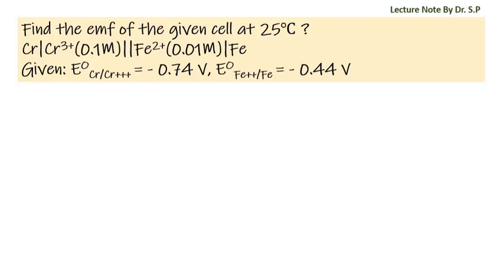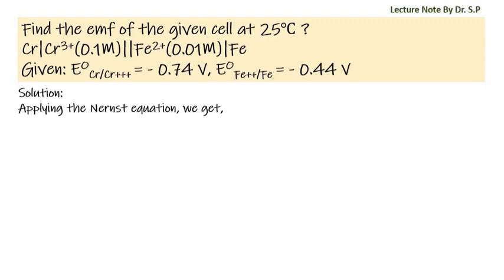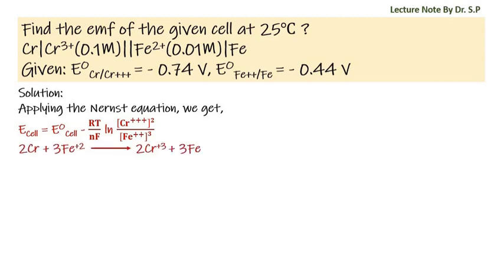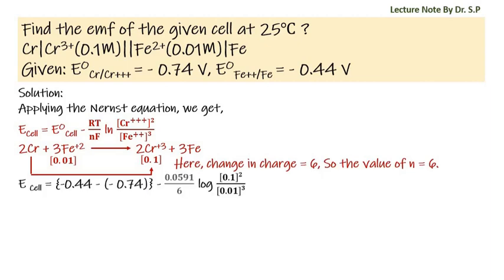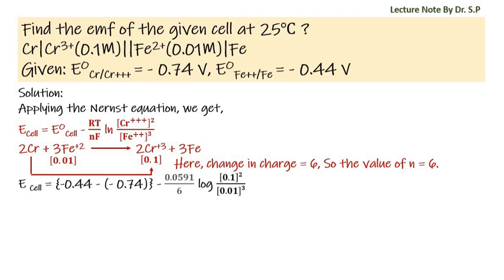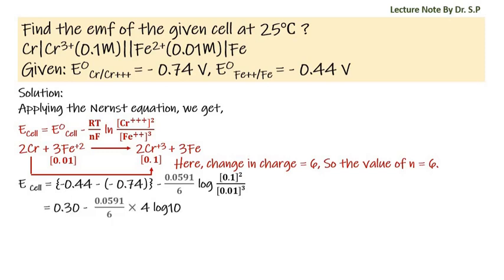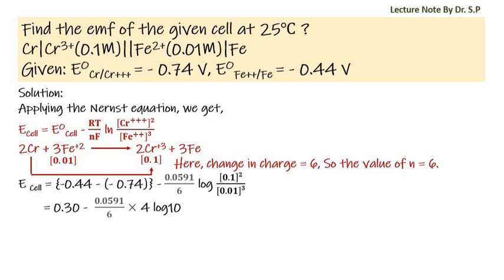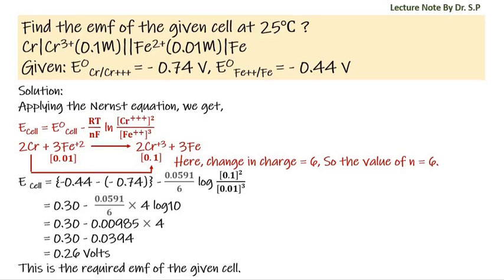Emf Calculation, Electrochemistry